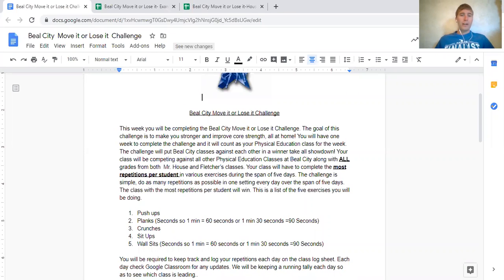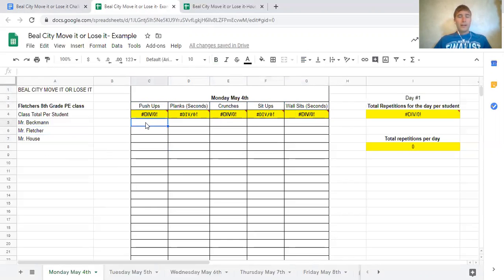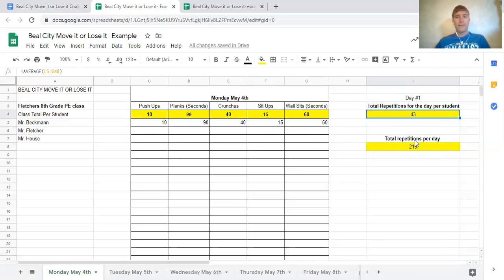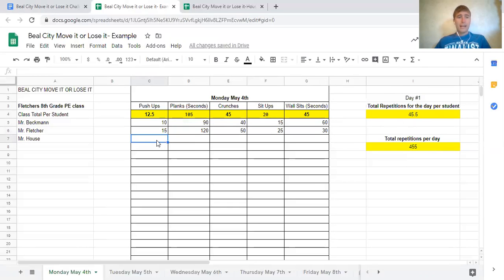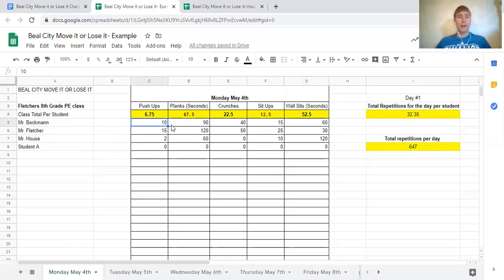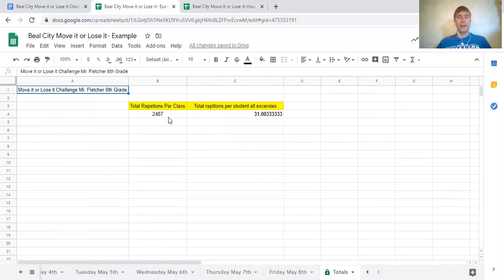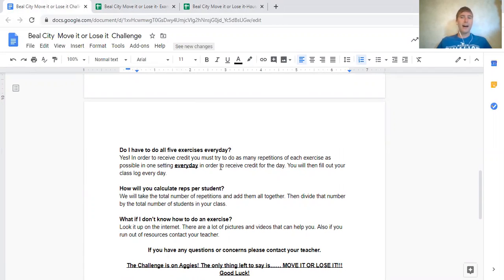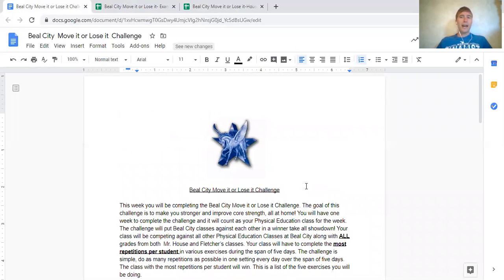Beal City Move it or Lose it Challenge